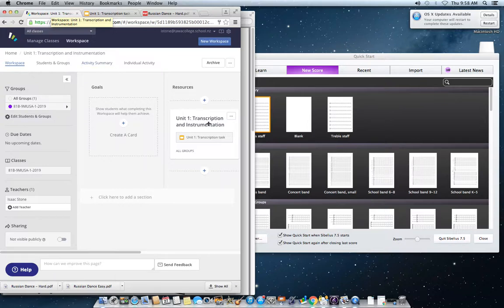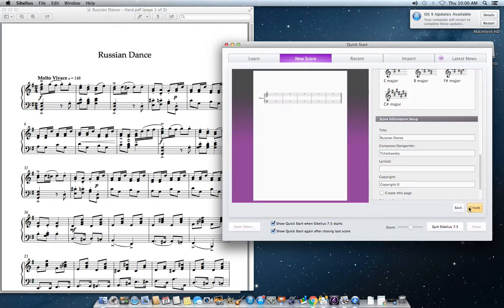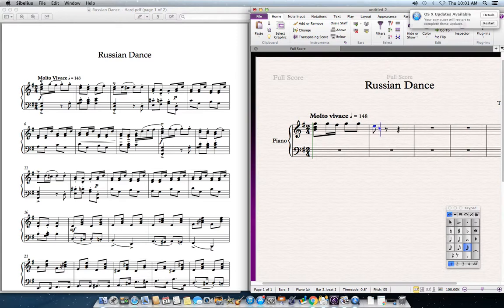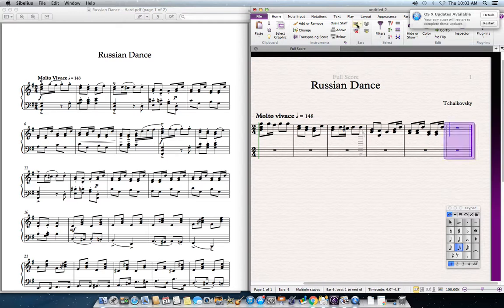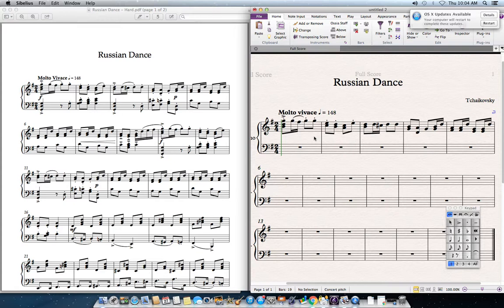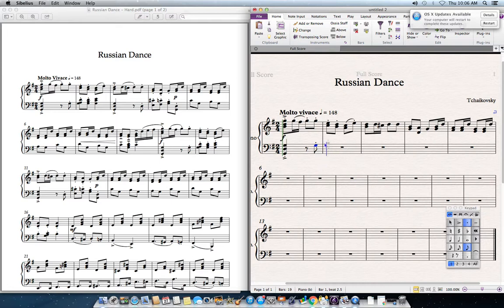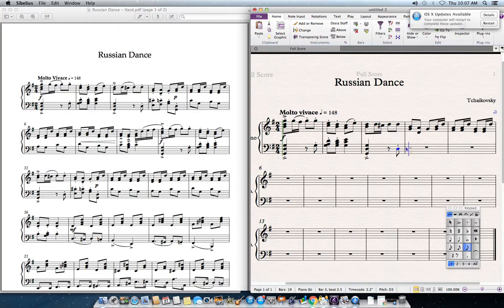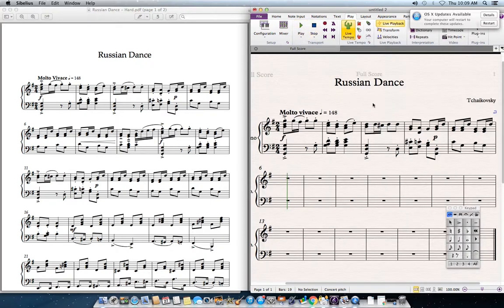Russian Dance Hard